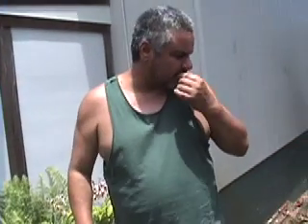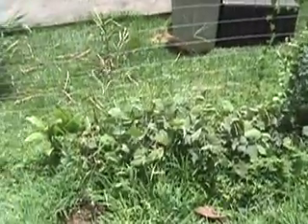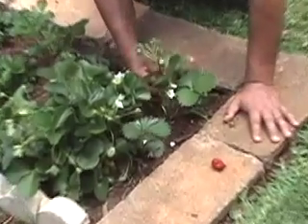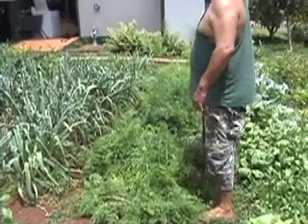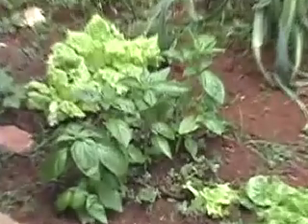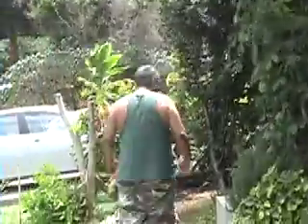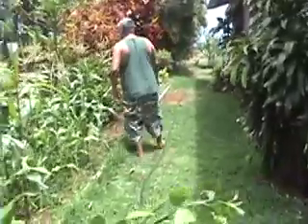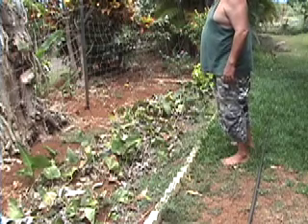Sustainable gardening in Hawaii part 2